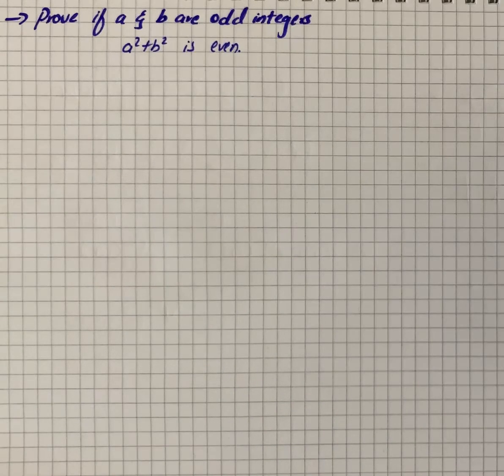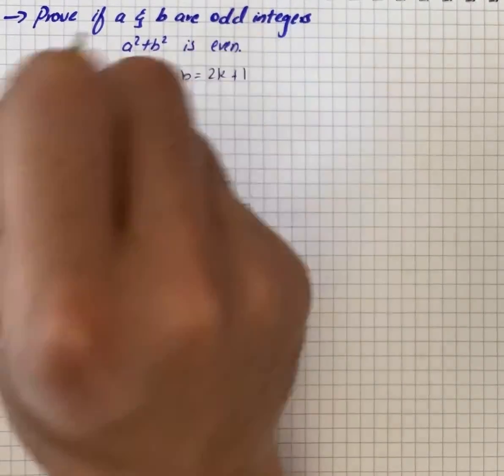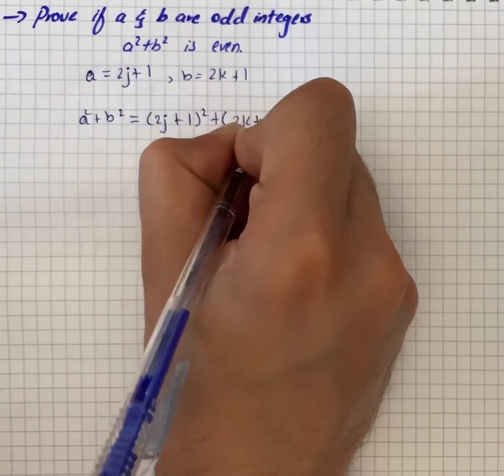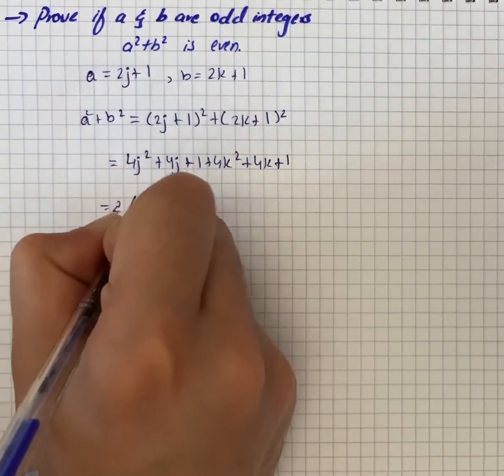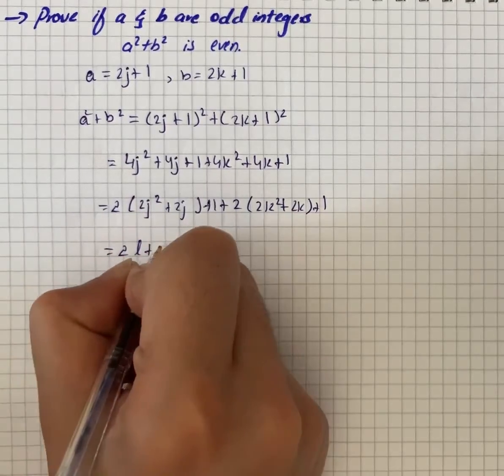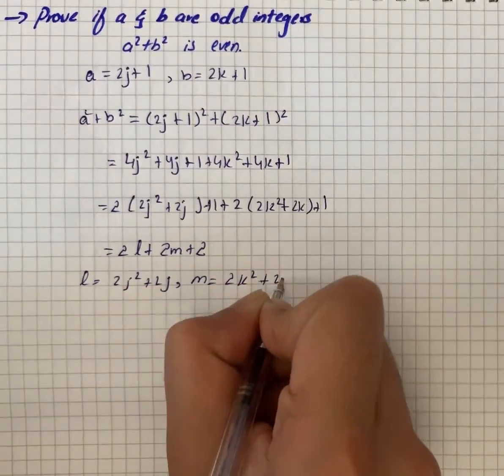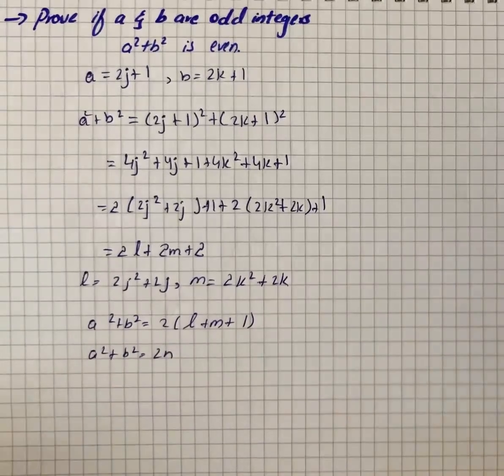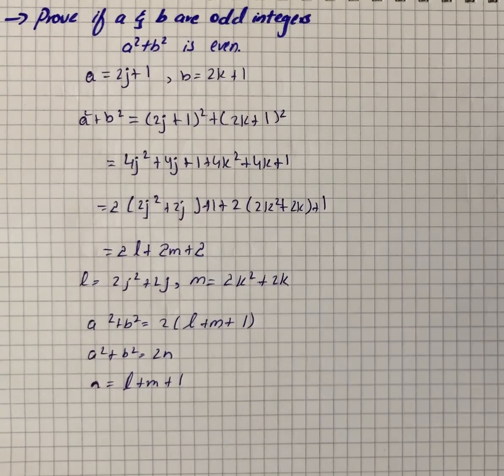If a and are any odd integers, then a^{2}\ +\ b^{2} is even. Prove? | Plainmath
Solution to Calculus and Analysis question: If a and are any odd integers, then a^{2}\ +\ b^{2} is even.
Prove?